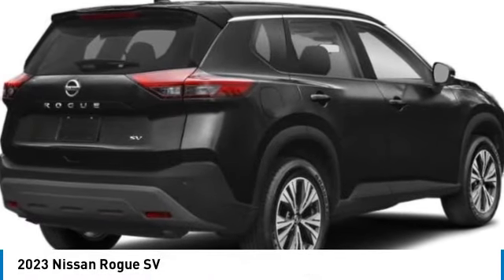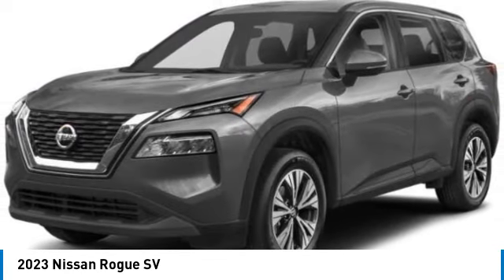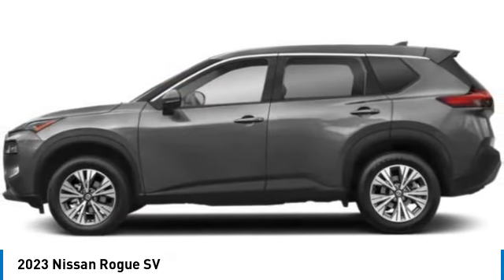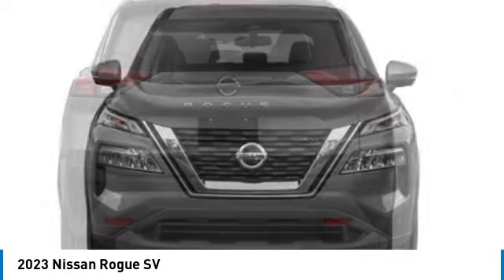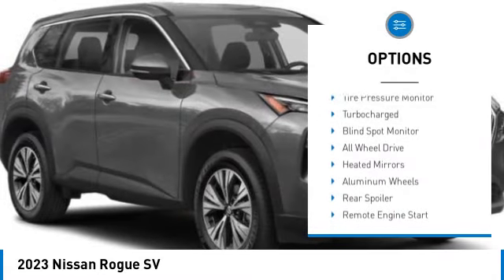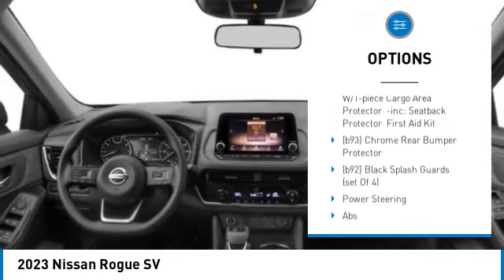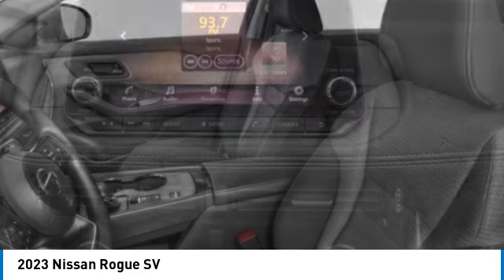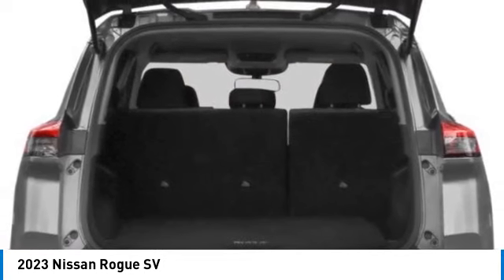2023 Nissan Rogue Inver Grove Heights,St Paul,Minneapolis 52798